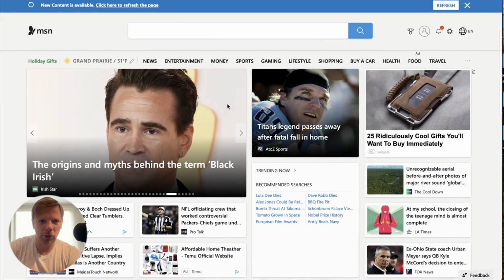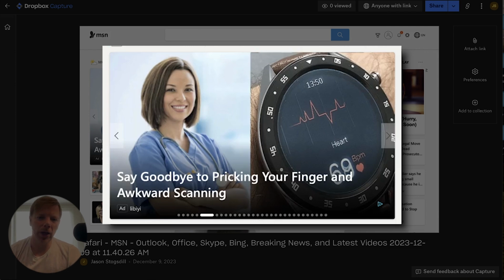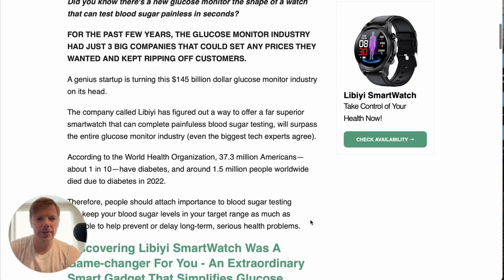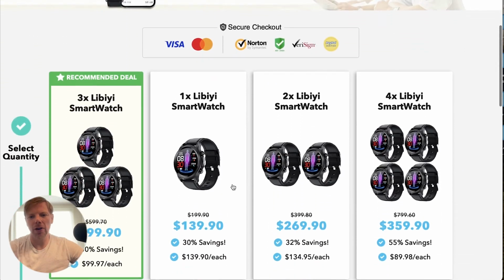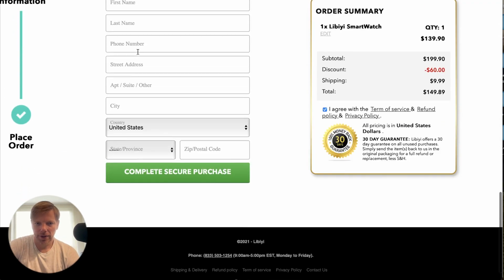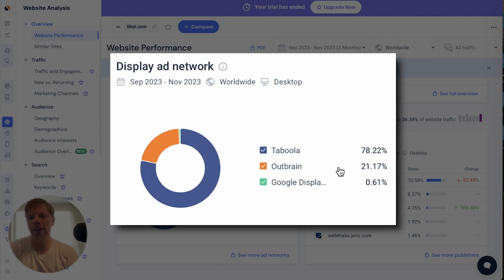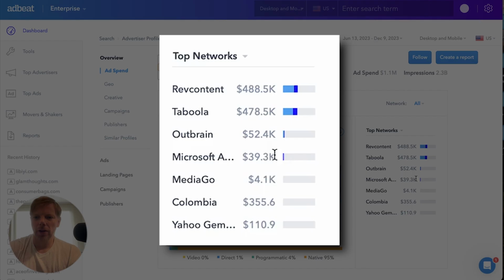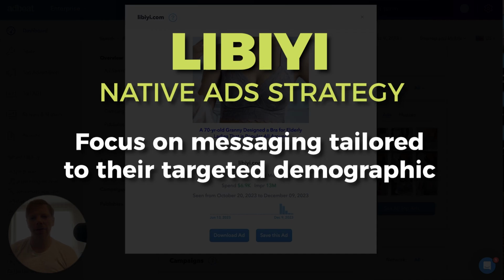Behind the Scenes of a Million-Dollar Campaign: How This Smartwatch Campaign Topped the Charts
🚀 Welcome to our latest video, where we dive deep into the secrets of e-commerce success, using a groundbreaking smartwatch campaign as our case study!

In this video:
- Uncover Effective E-Commerce Strategies: We break down the key tactics that made the smartwatch campaign a phenomenal success. From targeting the right audience to creating compelling ad designs, learn what truly works in the digital marketplace.
- Expert Analysis and Insights: Join us as we analyze the campaign's approach, user experience, and design elements. Discover how these factors combined to create a winning e-commerce strategy.
- Practical Tips for Your Business: Whether you're an e-commerce newbie or a seasoned entrepreneur, our in-depth analysis offers valuable tips and strategies to apply to your own online business.
- Engaging and Informative Content: Enjoy easy-to-understand explanations and engaging visuals that make learning both fun and effective.

We're here to help you navigate the online business world with ease and confidence!